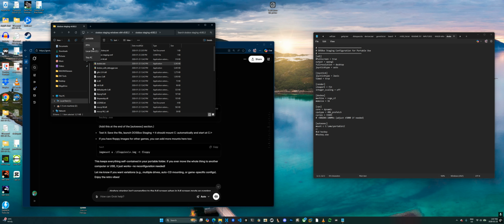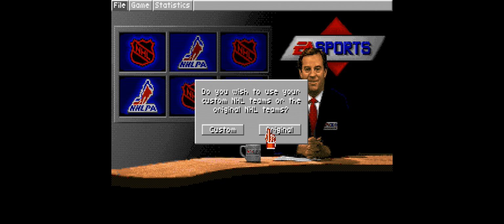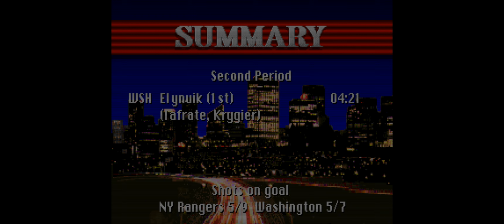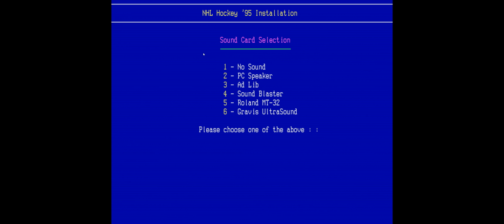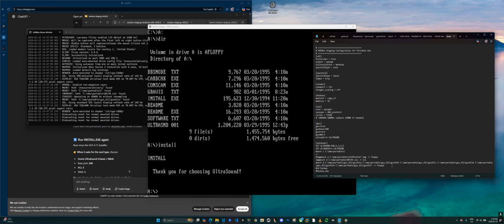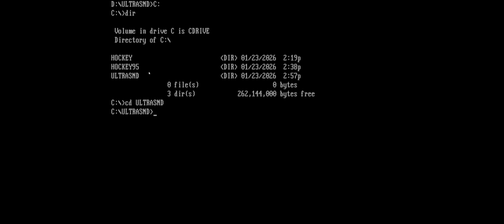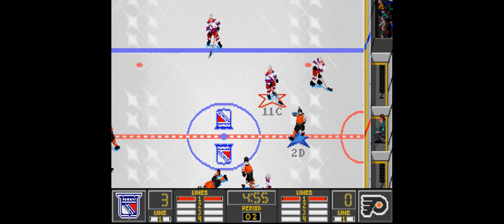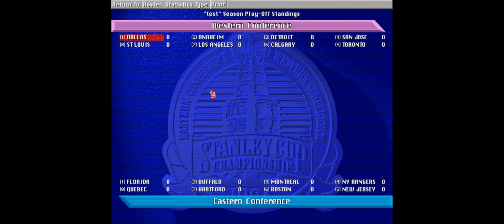Installing & Playing NHL94 (NHL Hockey) & NHL95 on Dosbox Staging